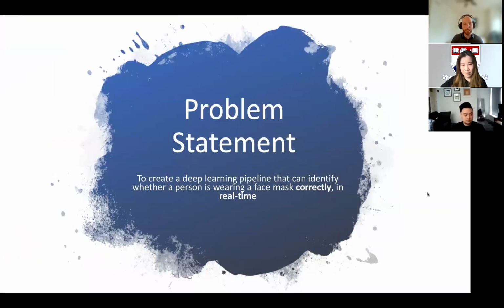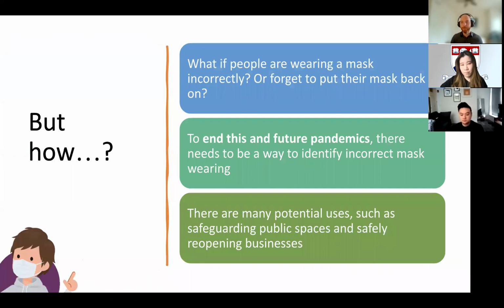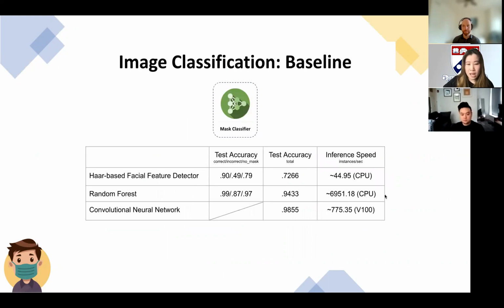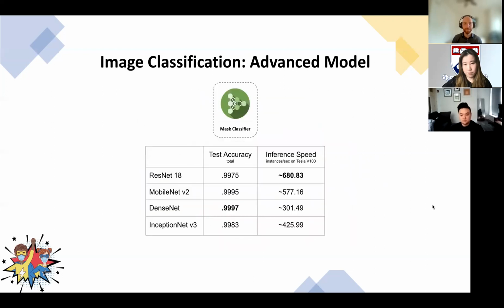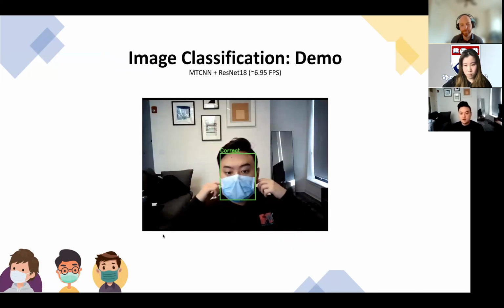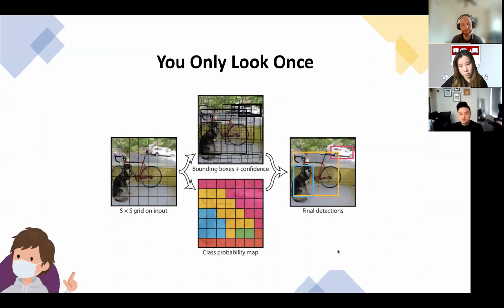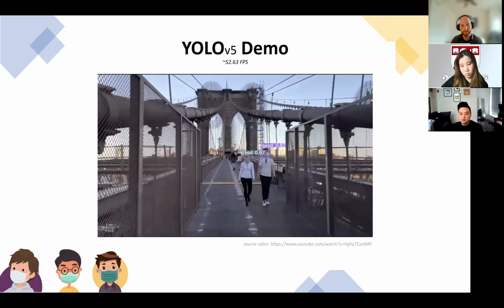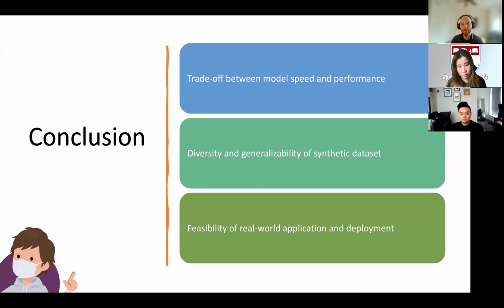CIS 522 Presentation: Face Mask Detection